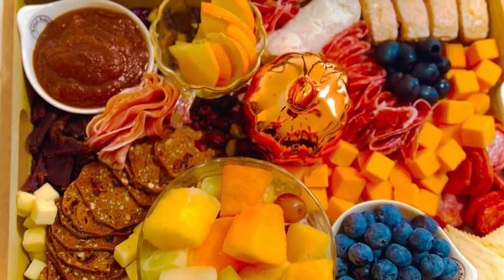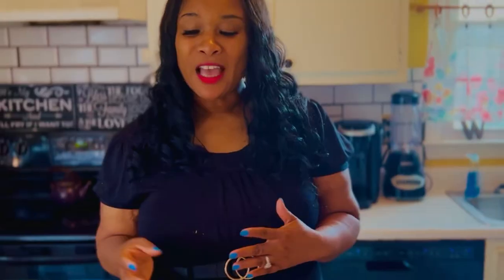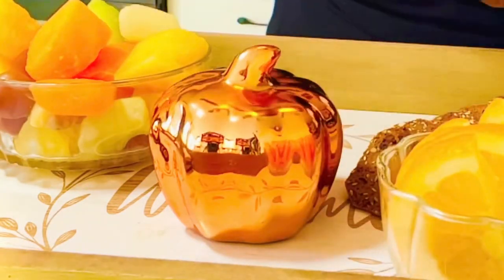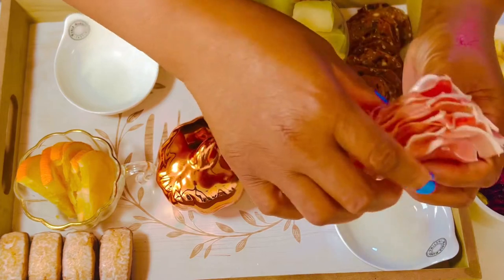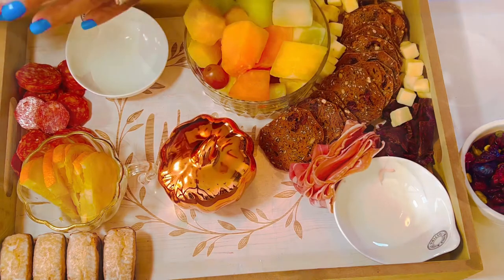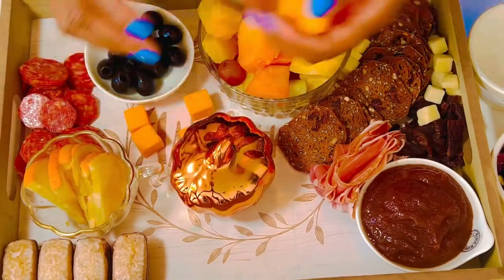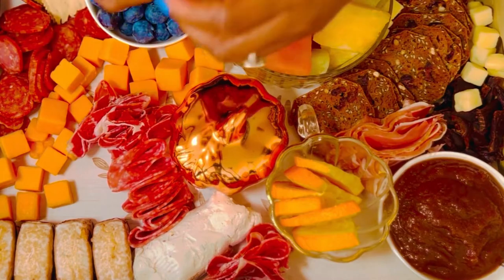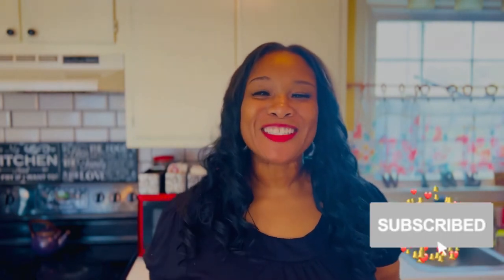Charcuterie Board for Thanksgiving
I am getting you ready for Thanksgiving with this holiday themed charcuterie board.  The cost is under $30 and you want regret it!